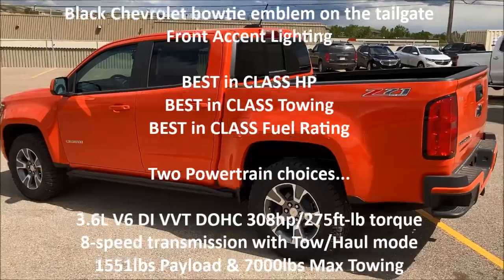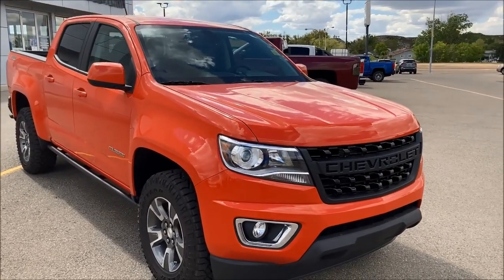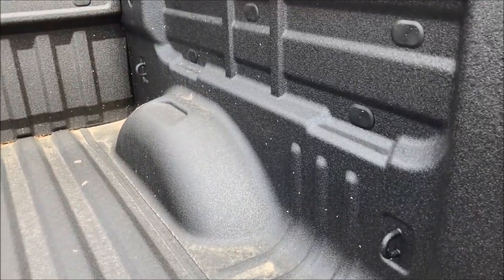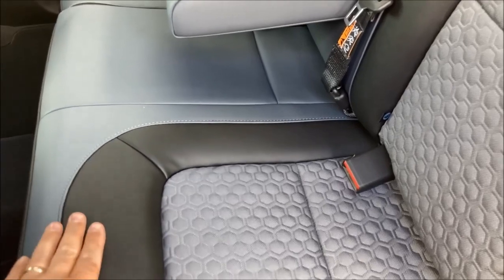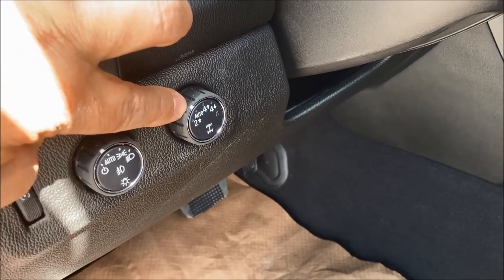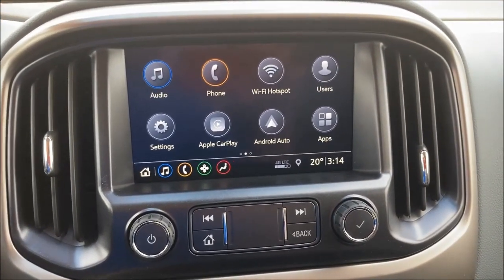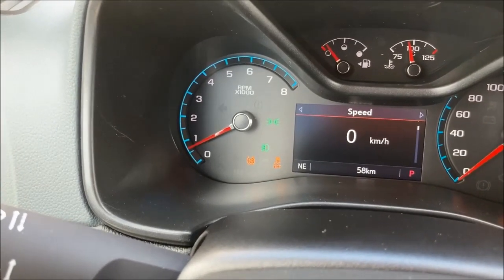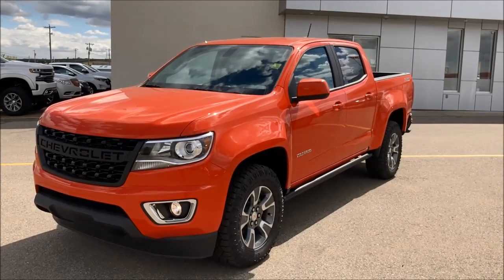2020 Chevrolet Colorado Z71 Review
Let's go through this 2020 Chevy Colorado Z71 Trail Runner together. Watch as we do a full features overview and walkthrough on this Crush exterior on Jet Black premium Leather interior Colorado. Please note this is the last year of this generation of Colorado as an ALL-NEW Redesign Colorado is coming in late 2020!

STK# 76080